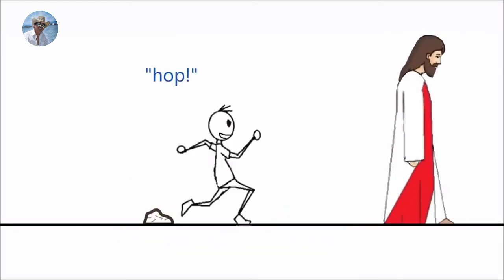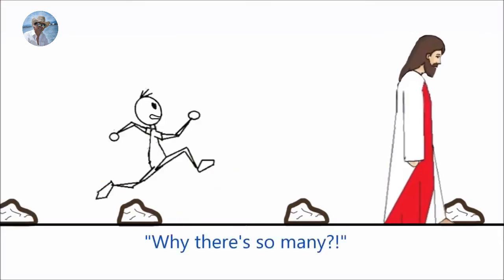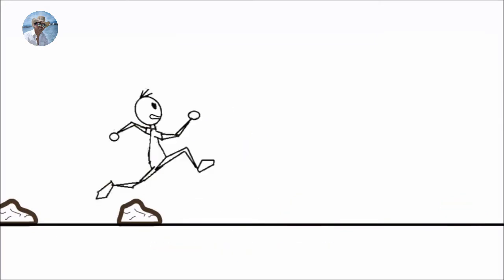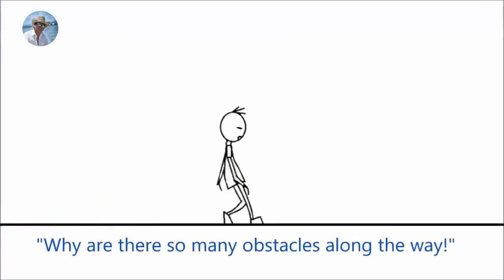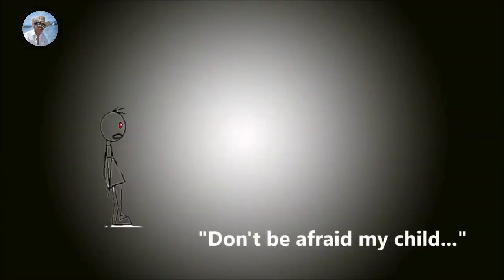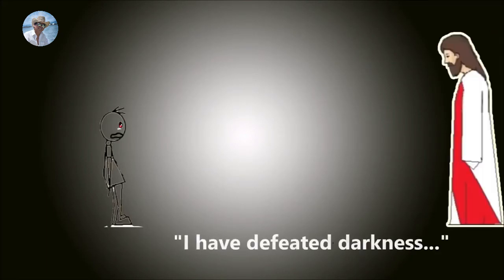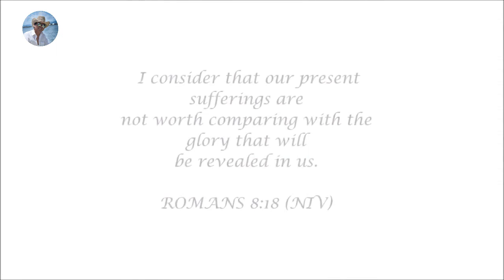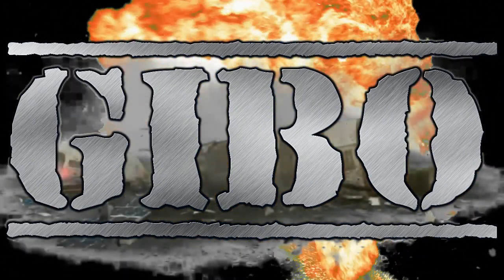Pilgrim's Theme Video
God is a God of wonders and surprises. ❤